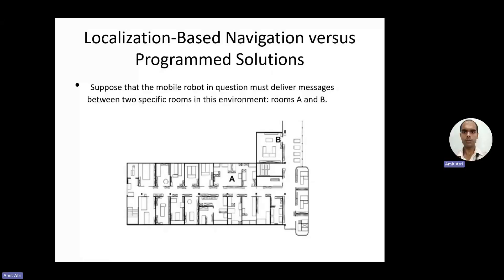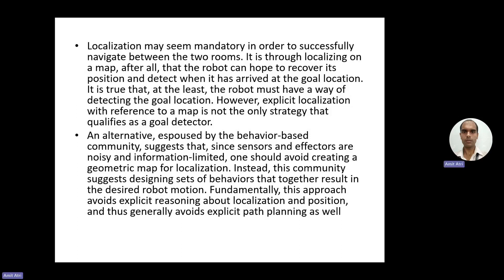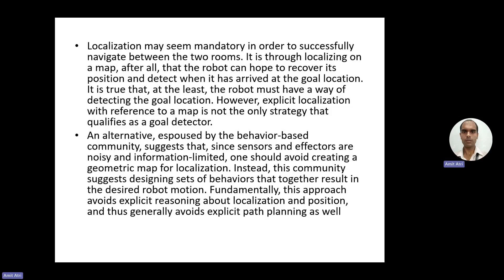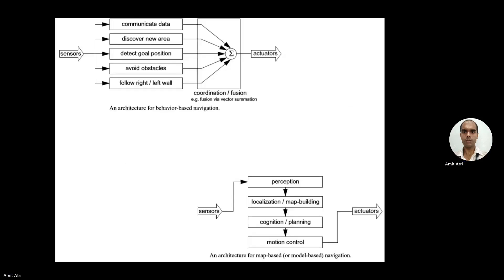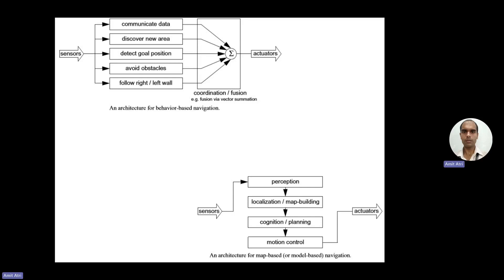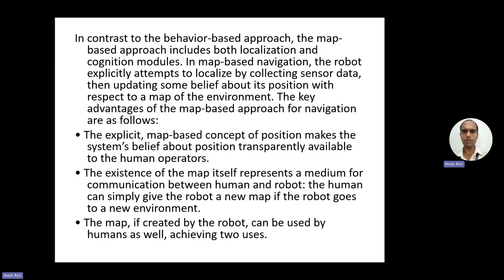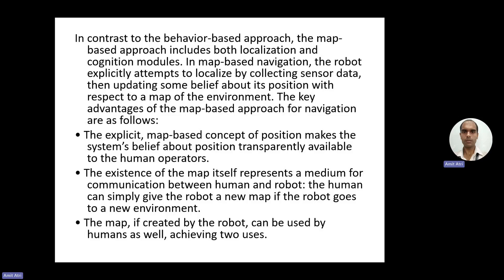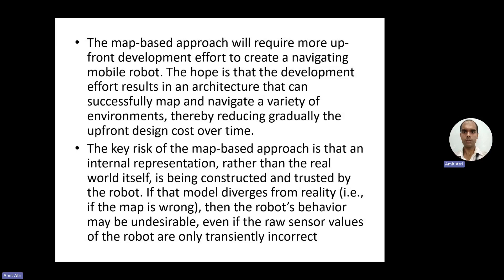Robot localization-Behaviour vs map based